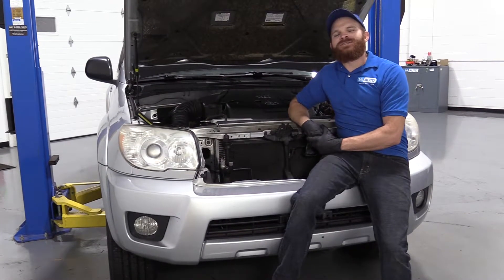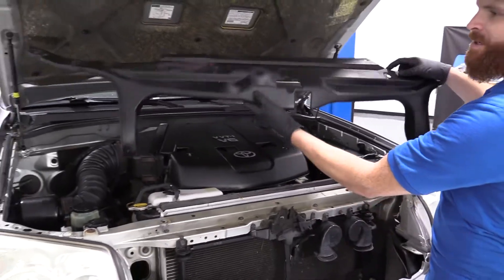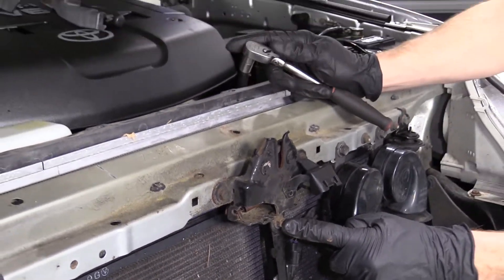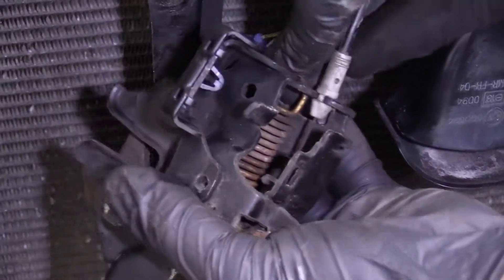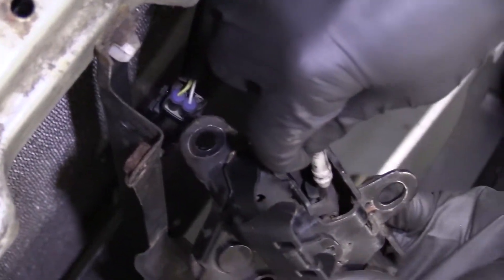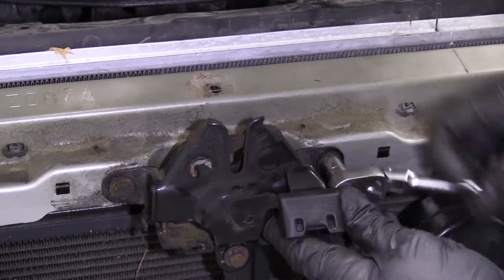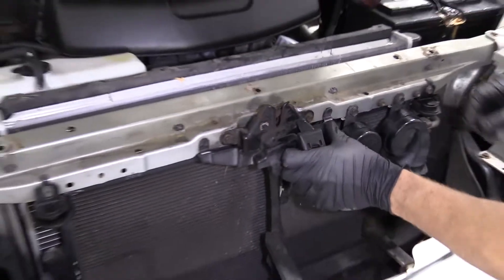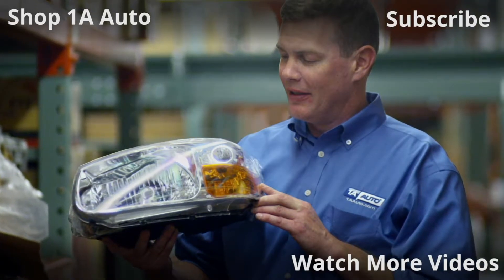How to Replace Hood Latch 02-09 Toyota 4Runner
In the video, 1A Auto shows how to remove and replace a rusted, seized, or failing hood latch. The video is applicable to the 02, 03, 04, 05, 06, 07, 08, 09, Toyota 4Runner.

This process should be similar on the following vehicles:
2003 Toyota 4Runner
2004 Toyota 4Runner
2005 Toyota 4Runner
2006 Toyota 4Runner
2007 Toyota 4Runner
2008 Toyota 4Runner
2009 Toyota 4Runner